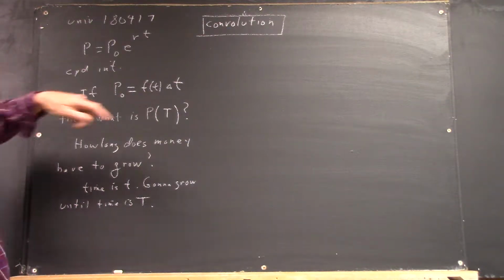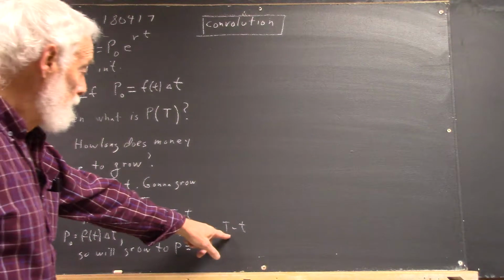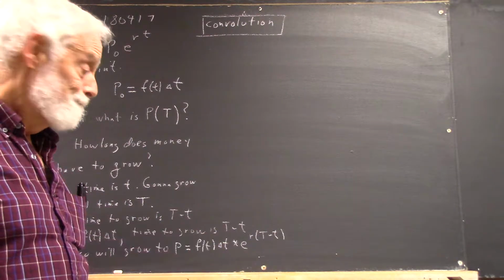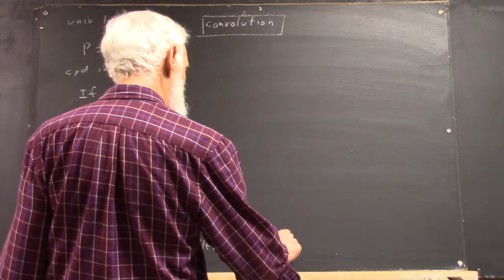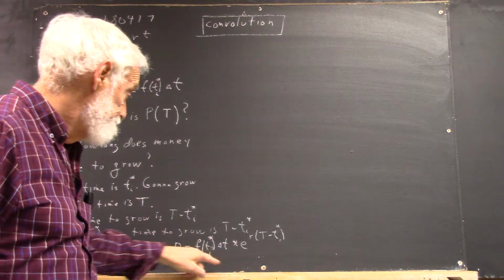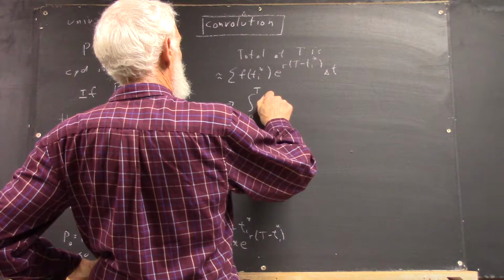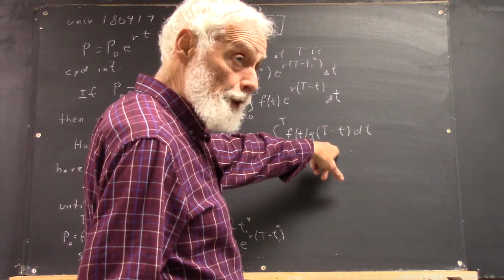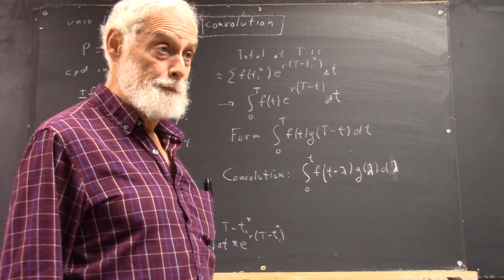dagdiff 2214 obtaining the future value integral defining convolution 7